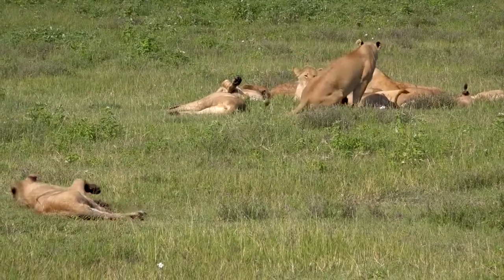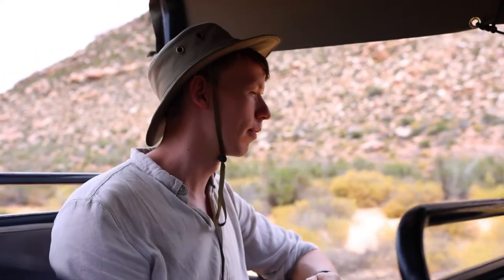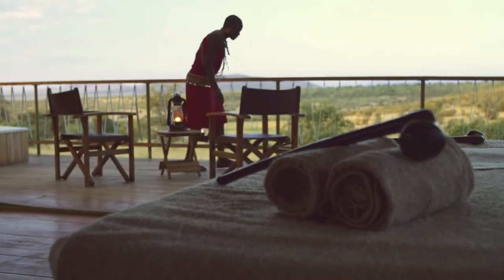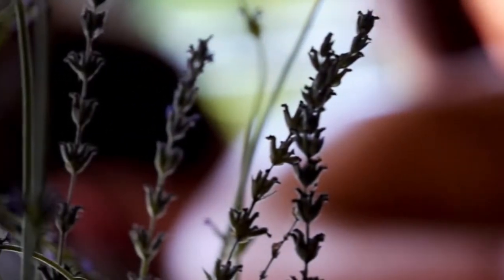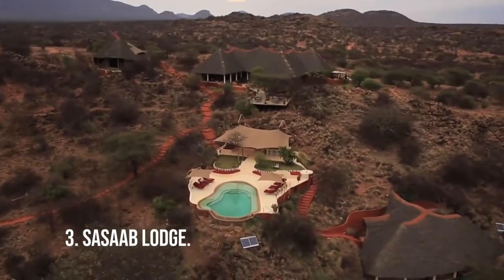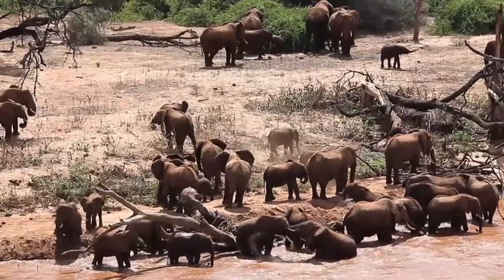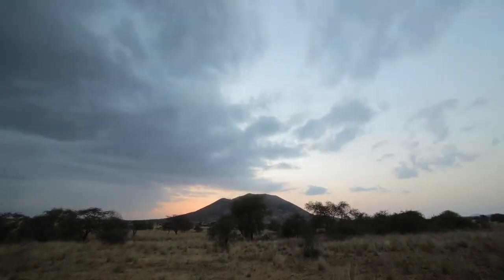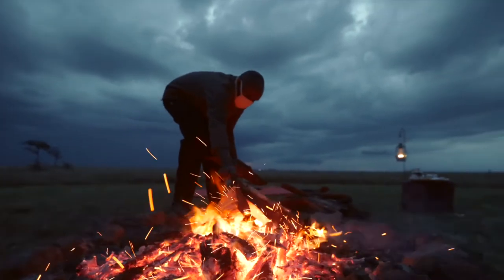5 Best Safari Luxury Spas in Africa to Indulge in Pampering Bliss!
Nothing beats the thrill of spotting a wild animal in its natural habitat, with dramatic scenes unfolding amid vast, dusty plains. While wilderness experiences remain a top priority for those looking for an African adventure, there is a growing interest in embracing some wellness as well. Fortunately, a growing number of luxury African properties are now providing excellent spa experiences in addition to their more traditional activities.

If you are or represent the copyright owner of materials used in this video and have a problem with the use of said material, please send me an email, at , and we can sort it out.